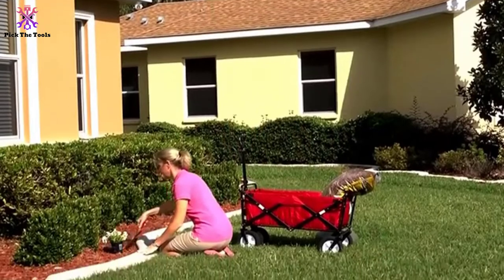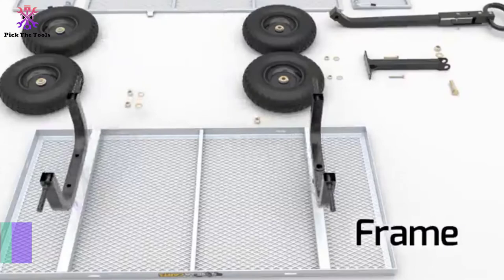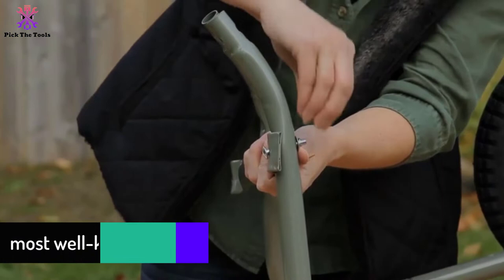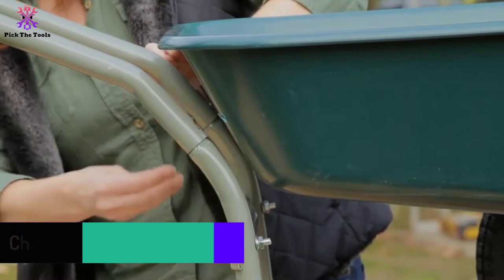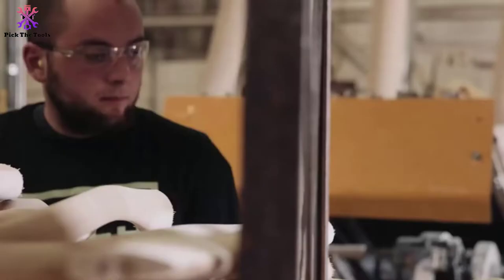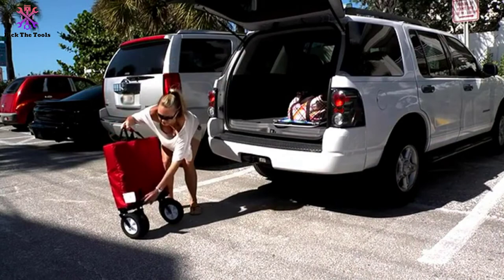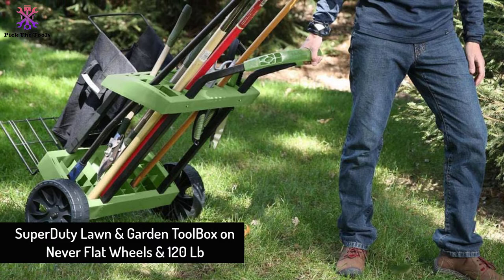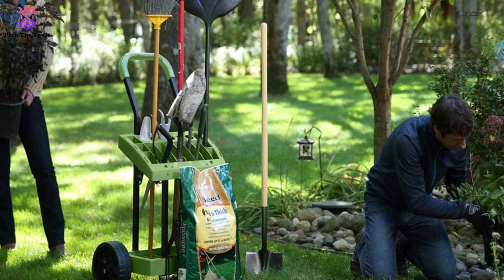Top 5 Best Gardening carts in 2022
► Links to the Best Gardening carts we listed in this video:

🔹5. Gorilla Carts GOR1400

🔹4. most well-known garden cart

🔹3.  Ames Lawn Buddy Lawn Gardening Carts – 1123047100

🔹2.  Mac Sports Collapsible Folding Outdoor Utility Gardening Carts

🔹1.  SuperDuty Lawn & Garden ToolBox on Never Flat Wheels & 120 Lb